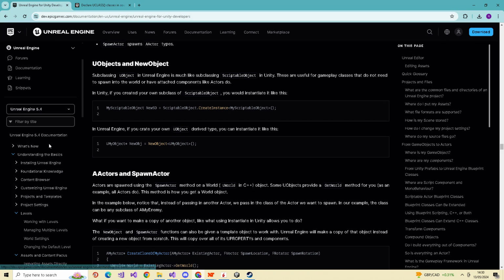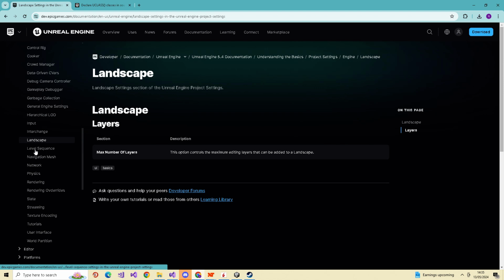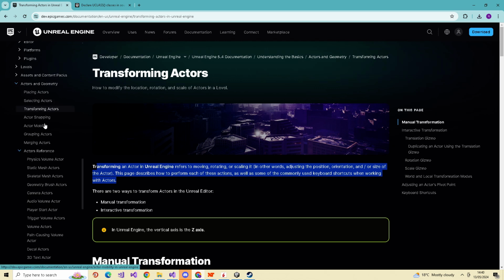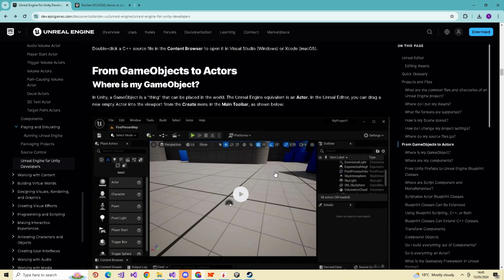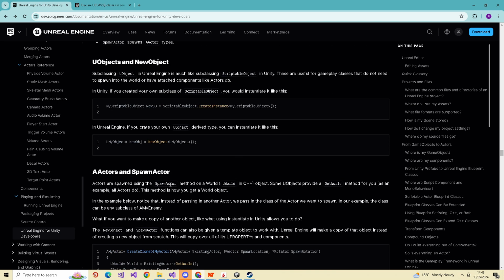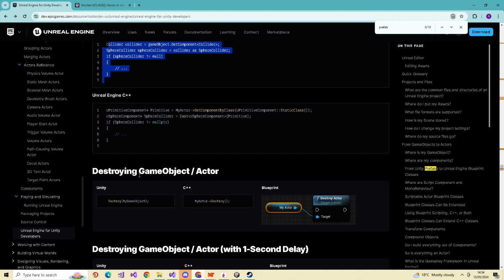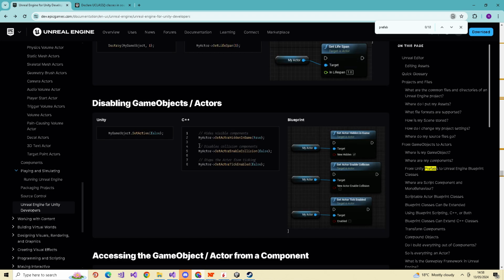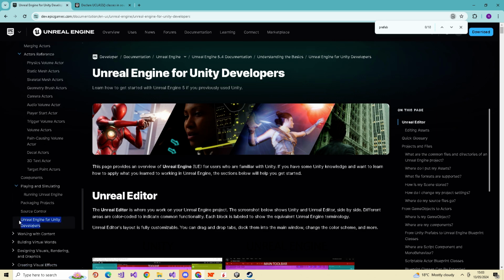UE5 - The Basics - For Unity Developers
Learning Unreal Engine 5 - The Basics

Describing some of the unreal Engine Concepts, particularly in terms of those used in Unity.